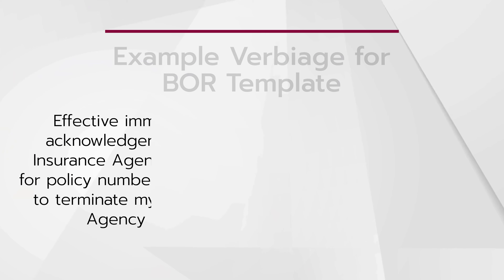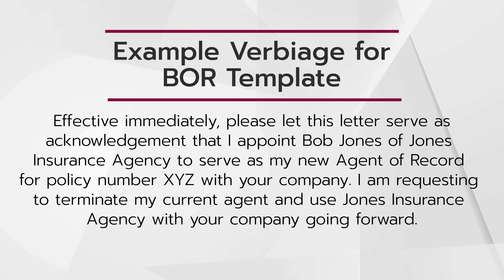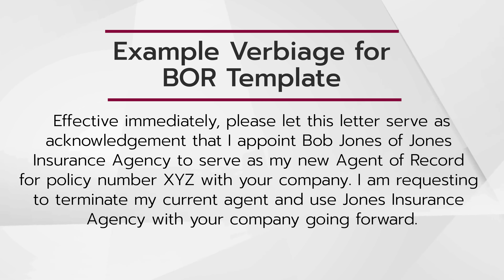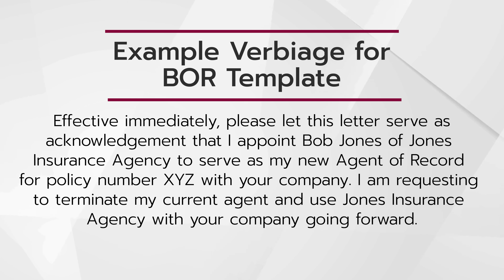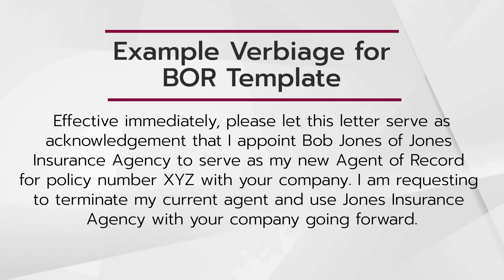Switching Malpractice Insurance Agents? Here's WHEN and HOW to do it!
Using an agent to get your malpractice insurance up and running is a smart way to begin your practice. But what happens if you start the quotation process and you realize you've picked the wrong agent to begin with? In today's episode we're going to talk about how to switch agents even if you are in the middle of getting your insurance set up for the very first time. And at the end of this episode you'll have some templates and resources that you can use to make sure that you've got yourself aligned with the right strategic partner for the future.

🚨🚨🚨RELATED EPISODES🚨🚨🚨

1:05 Direct vs. Independent Agents
3:28 How the Agent Selection Process Works
4:57 What if You Want to Switch Agents Mid-Quote Process?
7:06 Example Broker Of Record Change template
9:45 Let Aegis Help!

🎙🎥 Produced by Grip Media Indiana.  For more information on how Grip Media can help produce your podcast or video work, visit gripmediaindiana.com.